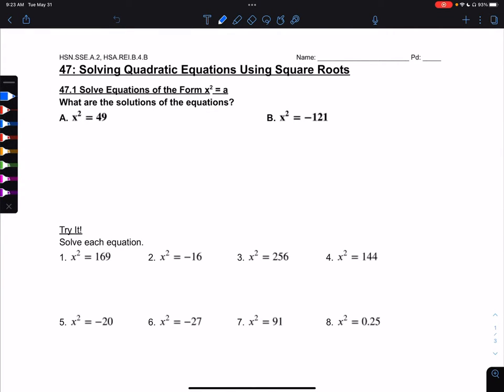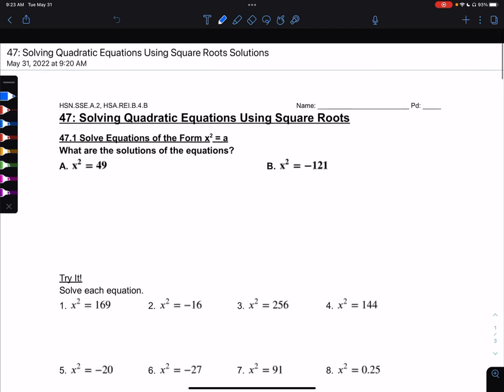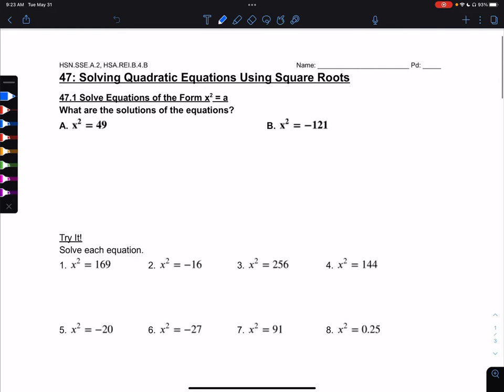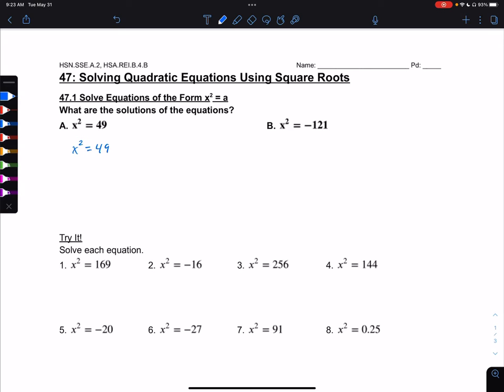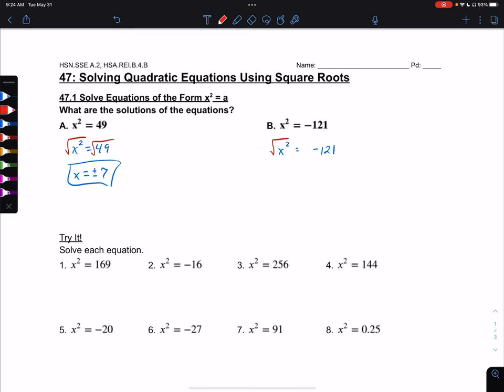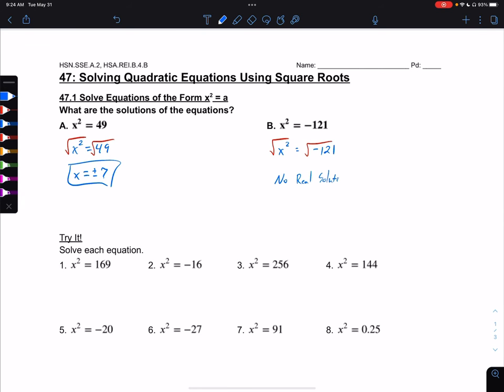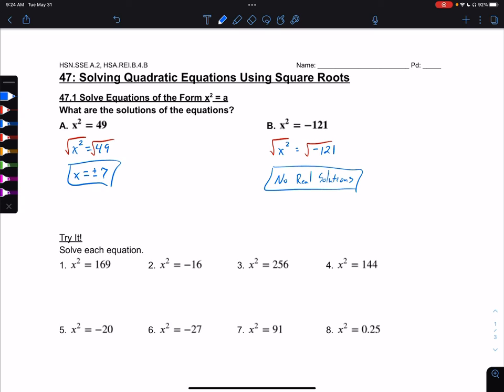47.1 Solve Equations of the Form x^2=a